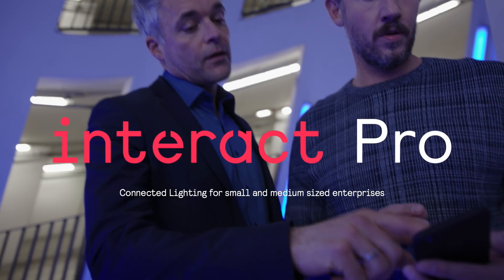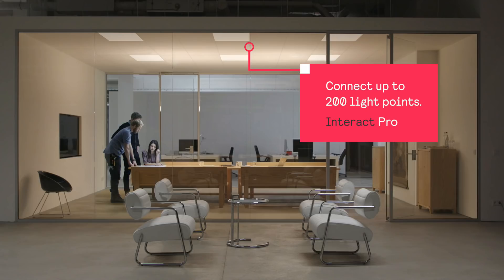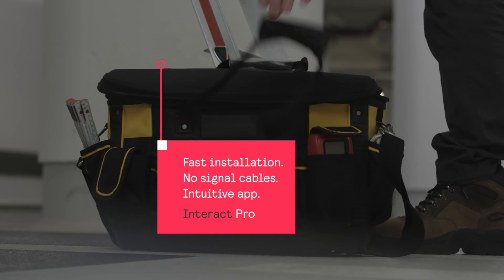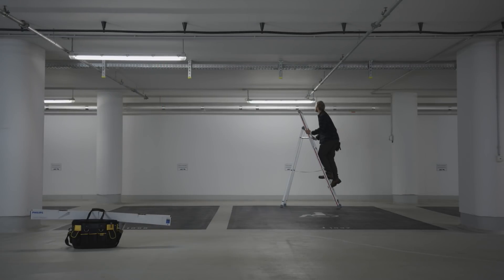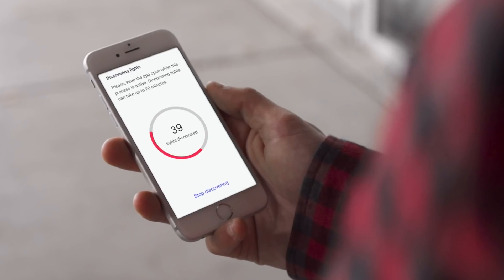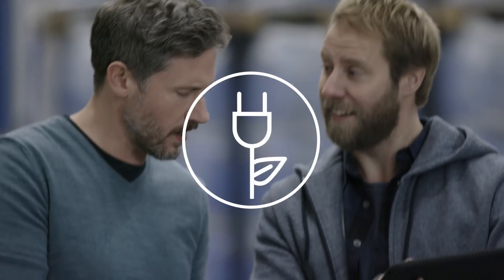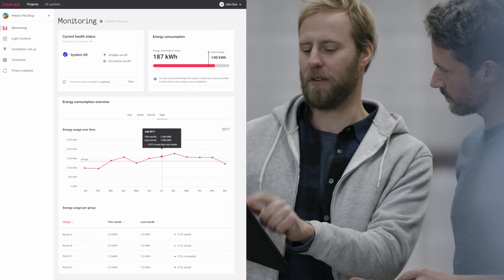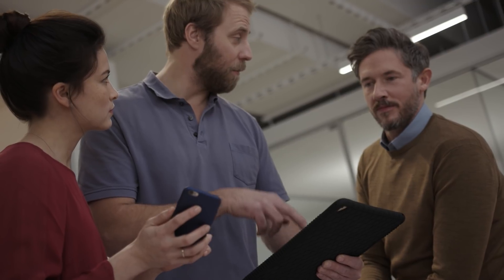What is Interact Pro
Interact Pro is intuitive software that delivers the power of IoT connected lighting to small and medium-sized enterprises with up to 200 light points. It works with Philips Lighting connected
LED lamps, luminaires, sensors and switches that are Interact Ready.

Bringing easy to install wireless connected lighting to small and medium sized enterprises, the Interact Pro app allows fast set up by installers and personal control for employees. Philips LED luminaires and sensors offer a connected lighting infrastructure that supports Interact Pro software, offering installers a secure transition to connected lighting. Data generated from projects can be used for service contracts based alerts on light failures, optimized energy usage and light schemes.